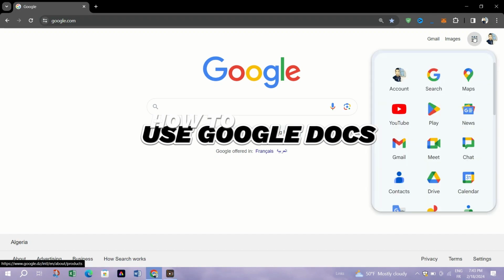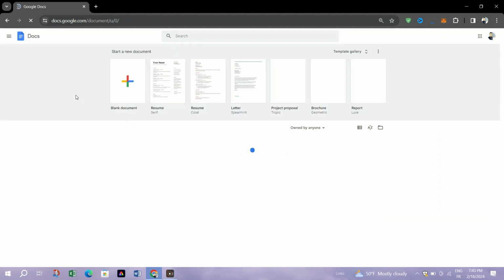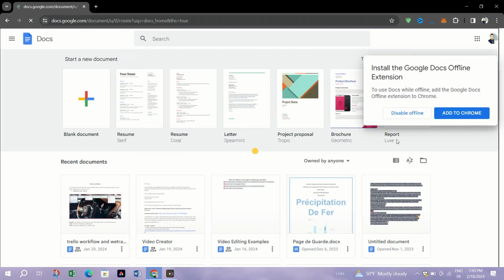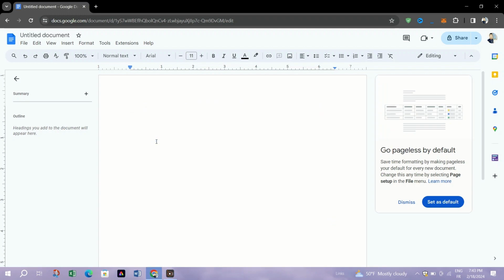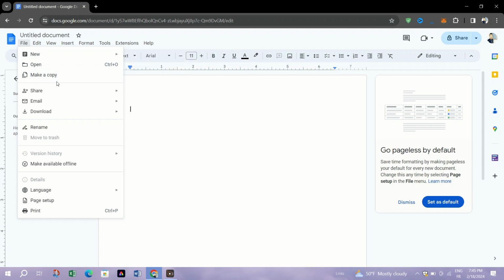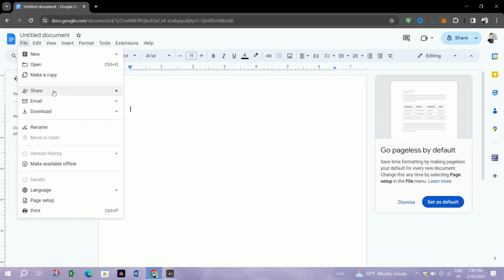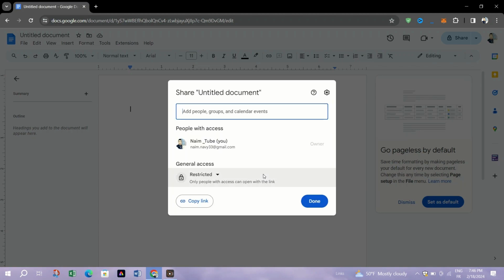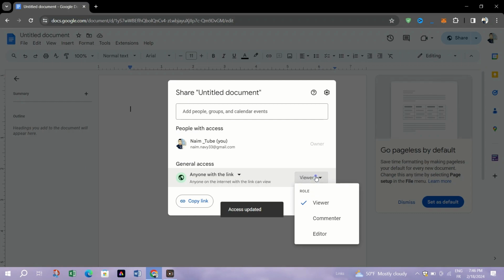How to Use Google Docs (2024) (Full Guide)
🎥 In this video I'll show you Beginner’s Guide to Google Docs. The method is very simple and clearly described in the video. 🍳 Follow all of the steps & How to use google docs in laptop.